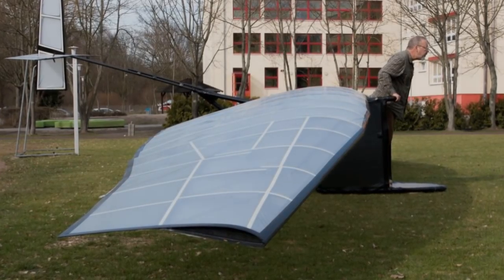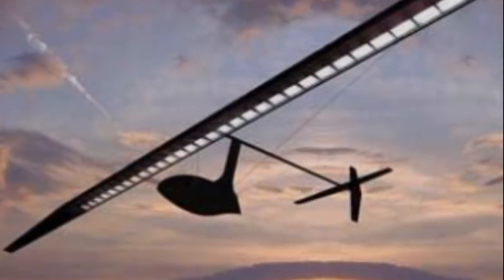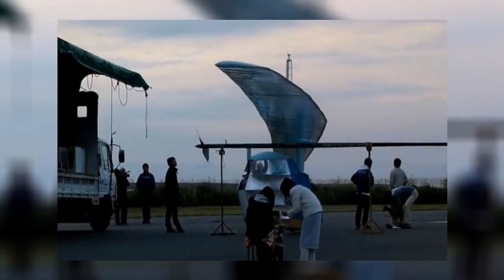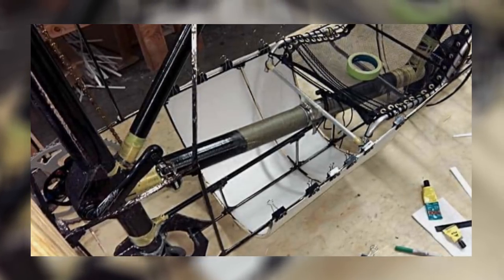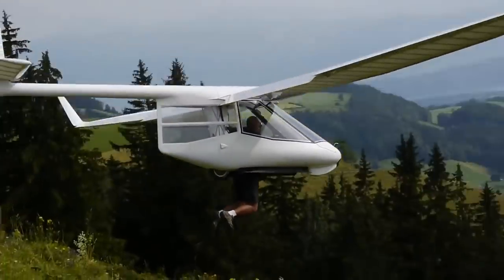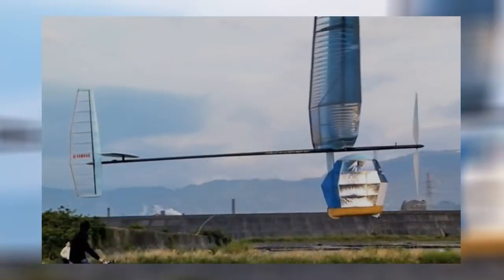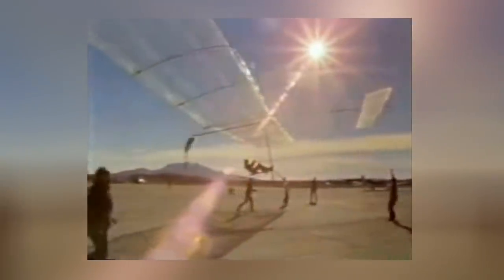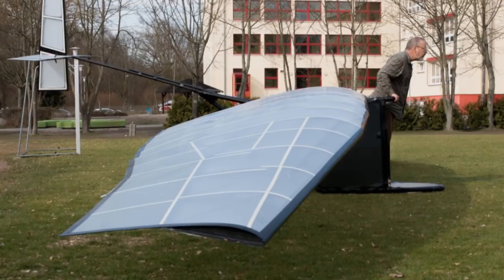Take Off with 8 Pedal-Powered Aircraft 🚲✈️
Have you ever considered a human-powered aircraft for transportation?
Here is our list of 8 creative human-powered aircraft and pedal-powered flying machines.

➤ Featured 2023
8. The Snowbird
7. Aerosail motorless zeppelin
6. The Daedalus 88
5. The DaSH PA
4. The Ruppert Archeopteryx
3. The Gokuraku Tombo
2. The Jinker Flapping Wing
1. The Gossamer Albatross